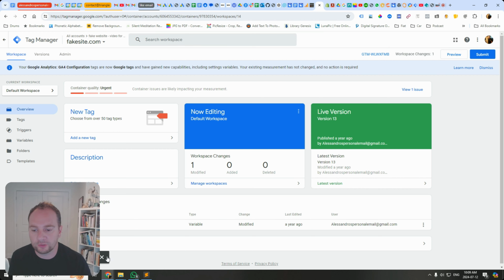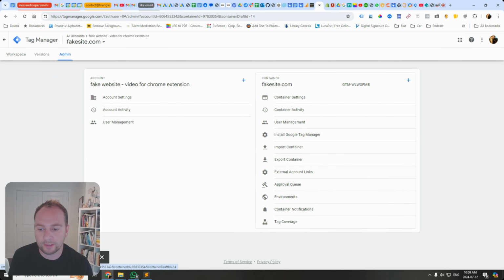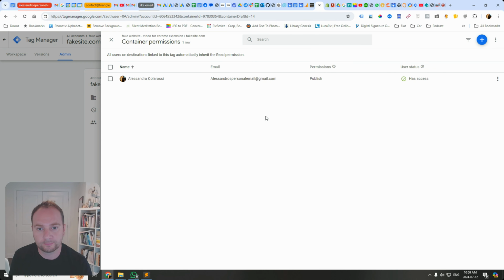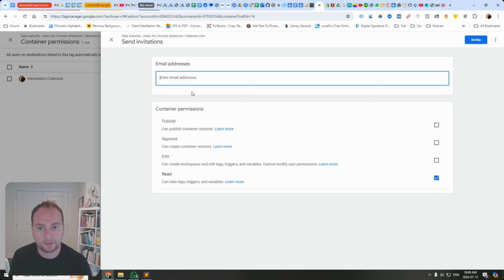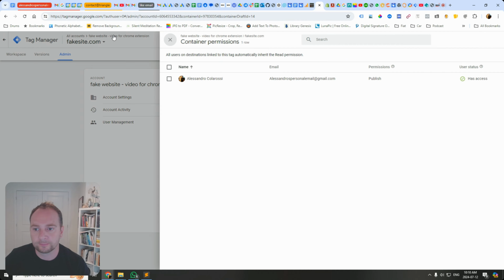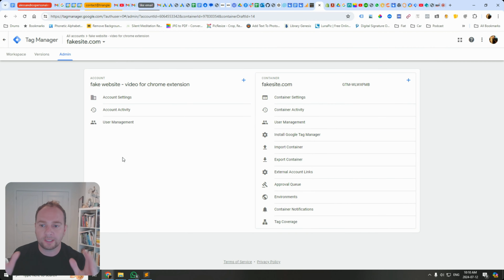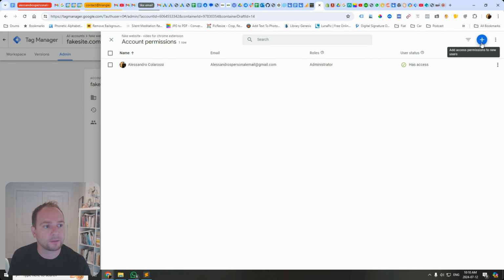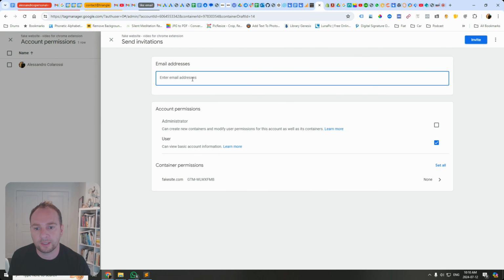Adding a new User to Google Tag Manager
To manage your Google Tag Manager (GTM) account effectively, you may need to add new users with specific permissions.

Here's a step-by-step guide to help you add a new user to GTM:

Log into Google Tag Manager:

Navigate to the Google Tag Manager homepage.
Sign in with your Google account credentials.
Select the Appropriate GTM Account:

From the GTM dashboard, select the account and container where you want to add the new user.

Access the User Management Section:

Click on the Admin tab located in the navigation bar on the left side of the screen.

Under the Container column, click on User Management.
Add a New User:

In the User Management page, click on the + icon (Add) in the top-right corner.

Select Add User from the dropdown menu.

Choose the appropriate user permissions:

User: Can view GTM and create and edit tags, triggers, and variables, but cannot publish changes.
Administrator: Has full control over GTM, including the ability to add or remove users and publish changes.

Assign Container Permissions:

In the same dialog box, assign container permissions by checking the boxes next to the containers you want the user to have access to.

Set the level of access for each container:

Read: Can only view the container configuration.
Edit: Can view and edit the container configuration but cannot publish changes.
Approve: Can view, edit, and approve changes but cannot publish them.
Publish: Can view, edit, approve, and publish changes.
Save the User:

Once you've entered the user details and assigned the appropriate permissions, click on Invite.

The new user will receive an invitation email to join the specified GTM account and container.

Confirm the User's Access:

After the user accepts the invitation, you can confirm their access by returning to the User Management section and verifying their status.